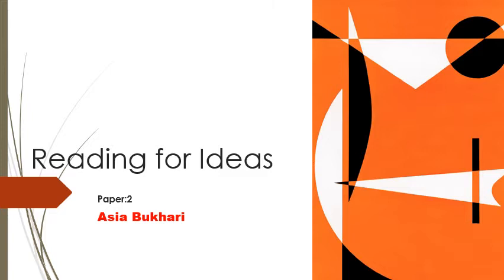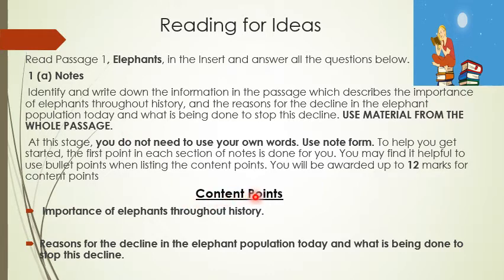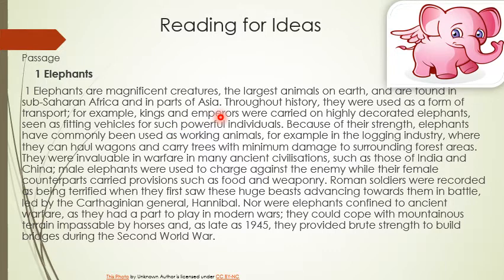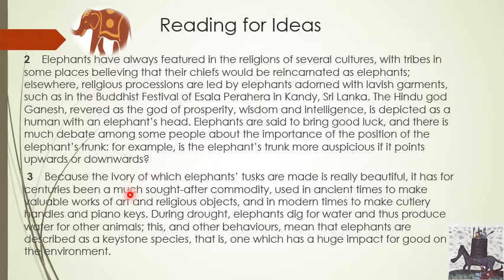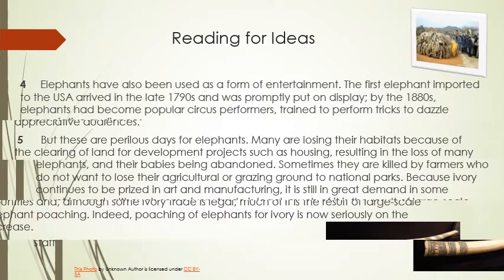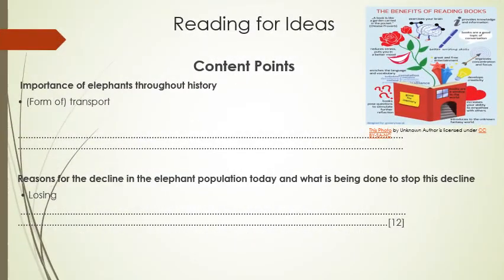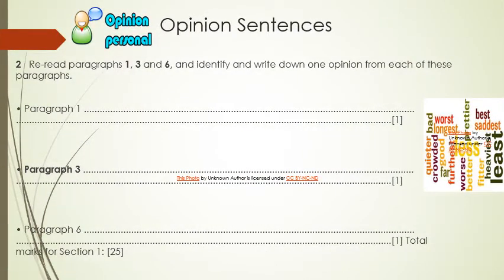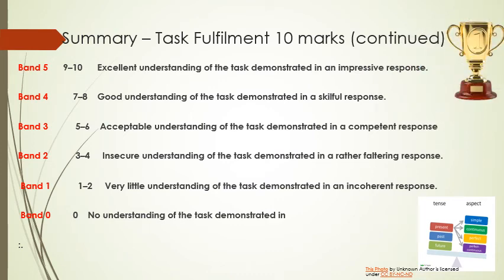How to attempt Comprehension#/ English O Levels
O Levels Comprehension/Reading for Ideas in Urdu language#Summary#Fact#opinion#content points#notes#reading skills#skimming#scanning#Elephant#may/June#paper#English#2#CSS#competitive exam#